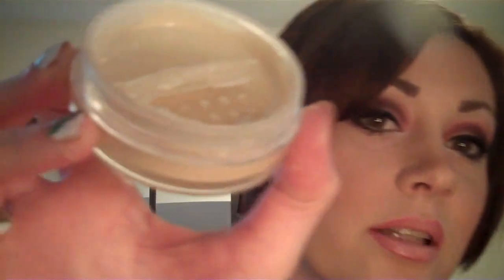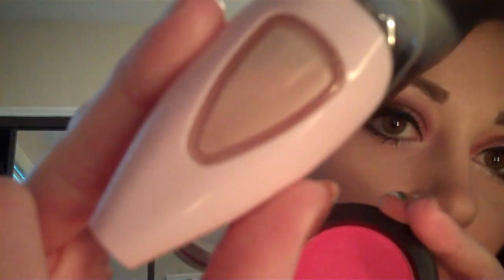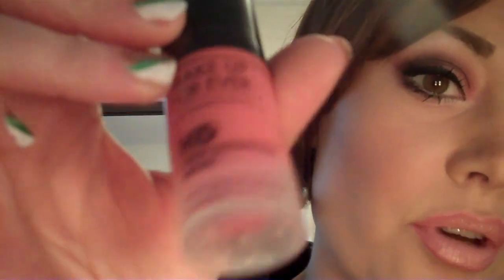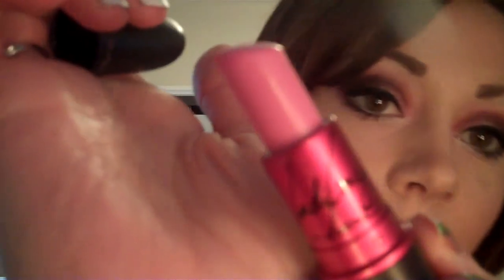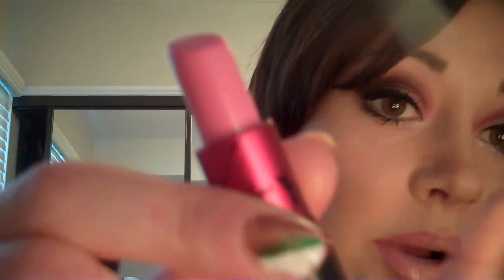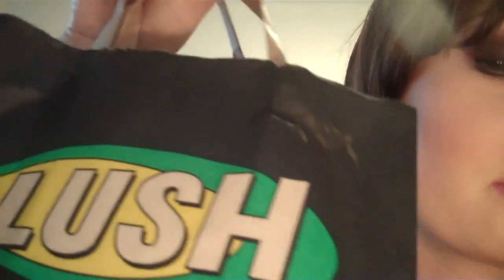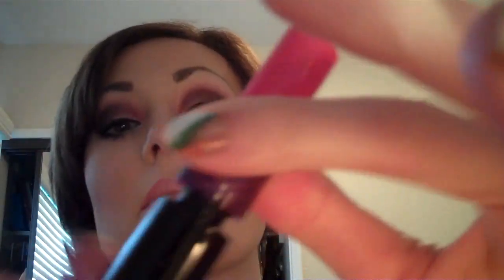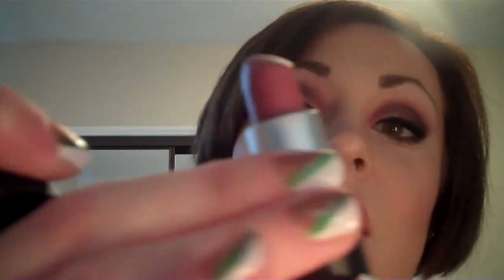The Last Favorite Video for 2010!! December 2010 Monthly Faves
I have my last fave vid up for 2010. Below is a list of the products.

1. MAC Prolongwear Foundation
2. Too Faced Primed & Poreless Skin Smoothing Priming Powder & Finishing Veil
3. Red blushes: mainly MAC Frankly Scarlet (matte red)
4. Temptu Pink Pearl airbrush highlighter
5. MAC Iridescent Loose Powder in Silver Dusk
6. MAC Iridescent Loose Powder in Silver Aura (Pro)
7. MAC The Soft Meow Mineralize Blush (LE, Fabulous Felines) for the contour
8. NARS Sex Appeal (matte peach)
9. MUFE HD Blushes (any shade!)
10. MAC Viva Glam Lipsticks: Viva Glam Gaga (mainly)
11. Favorite palette for your money: Tarte The Jewelry Box (overall really enjoy it regardless)
12. Favorite discovery of the month: LUSH skincare: http//:lushusa.com
13. MAC Tissueweight eyeshadow (LE, Pret A Papier) very much like MAC Orb eyeshadow
14. MAC Haute & Naughty Lash
15. MAC Cosmo Amplified Cream (my pick for a universally pleasing natural lip shade)